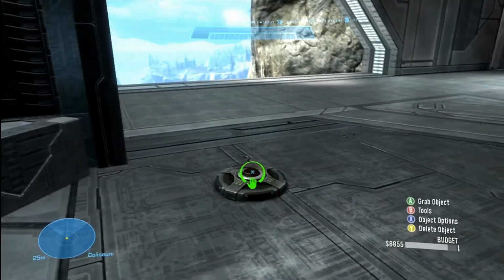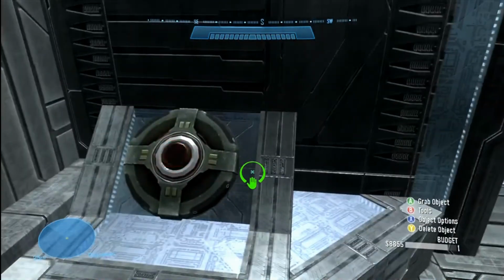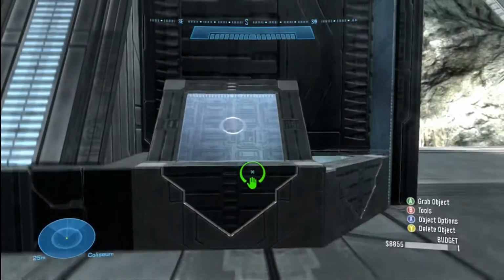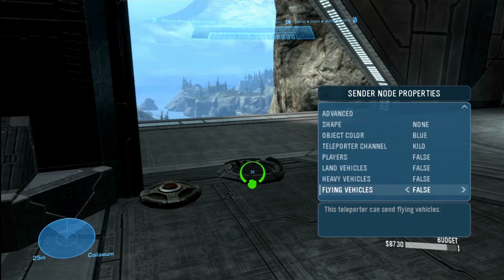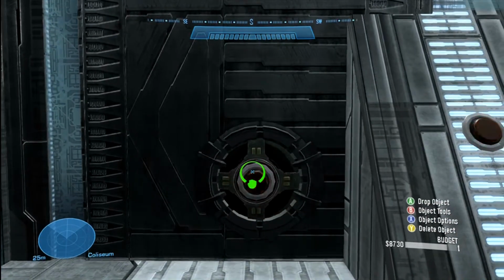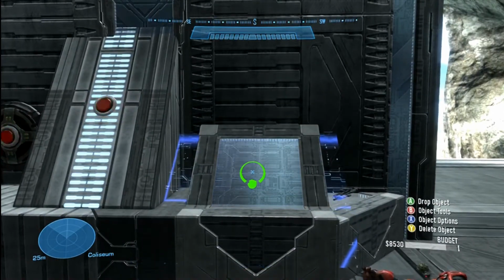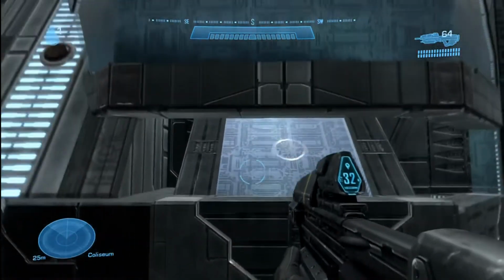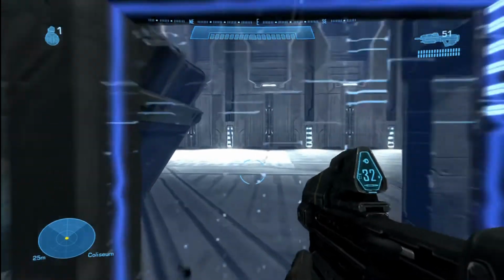Halo Reach Forge: BB&B Button of DOOM Tutorial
In this tutorial I'll explain how to make the Button of DOOM.

GT: MrYourWilly